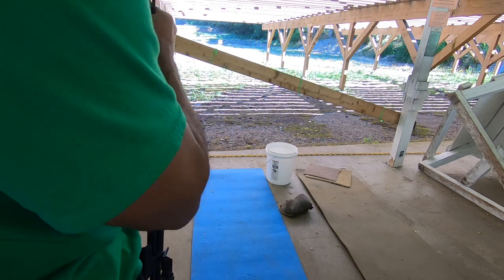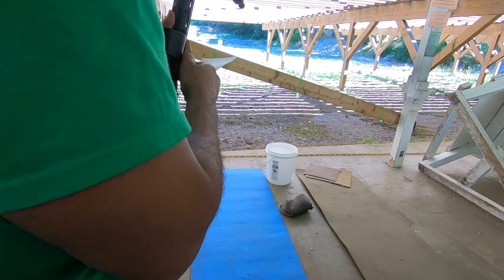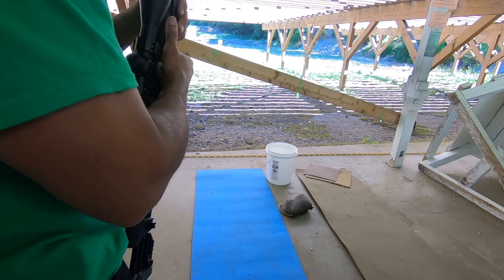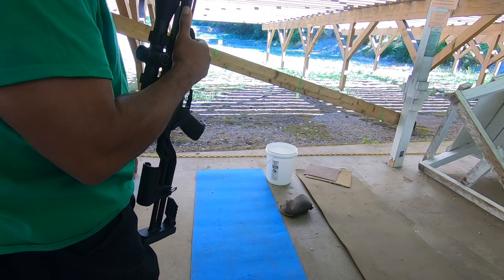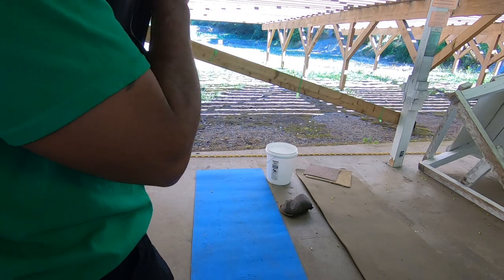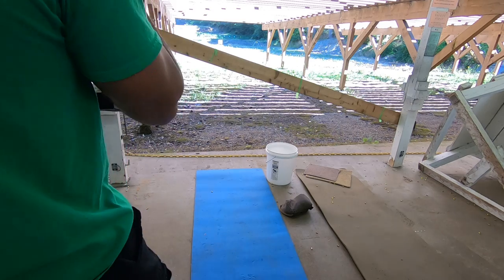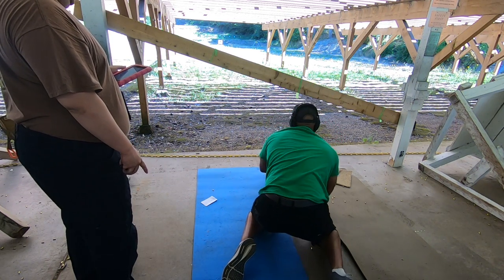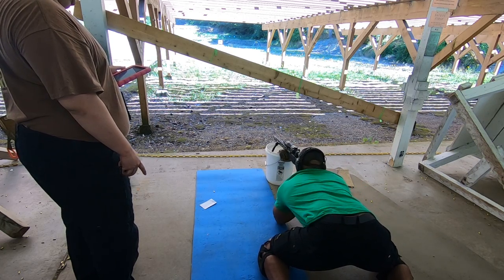NRL22 - 8.6.22 - There’s A Hole In My Bucket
KS Shabazz shooting my first NRL22 match at Renton Fish & Game Club on 8-6-22

Rifle: Ruger Precision Rimfire
Scope: Vortex Diamondback Tactical 6-24x50
Ammo- CCI Standard Velocity

Course of Fire: There’s A Hole In My Bucket